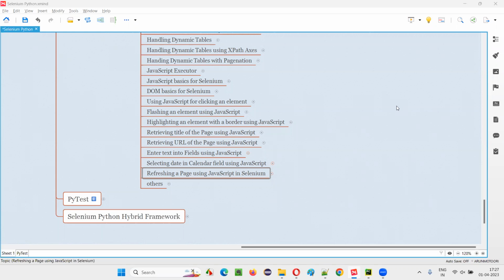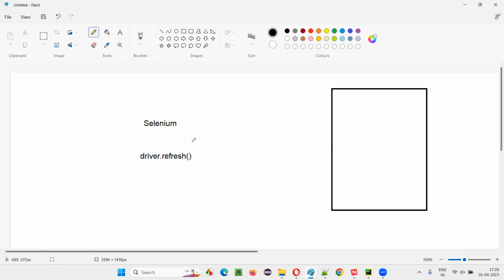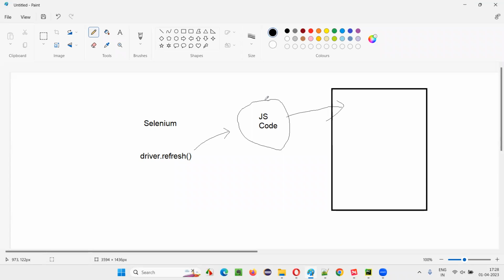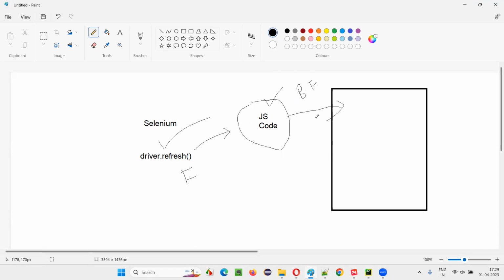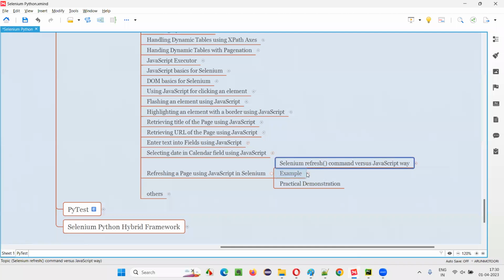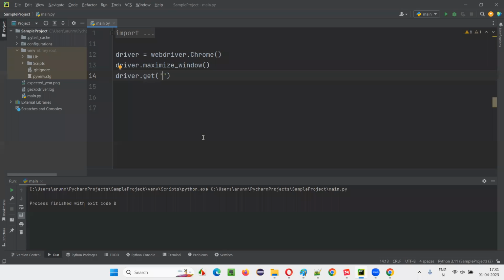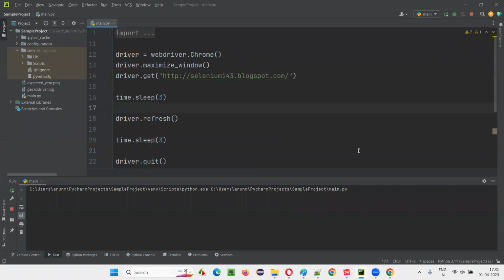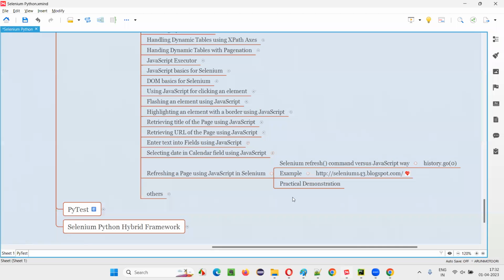Refreshing a web page using JavaScript in Selenium (Selenium Python)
In this session, I have explained Refreshing a web page using JavaScript in Selenium as part of Selenium Python Training series.